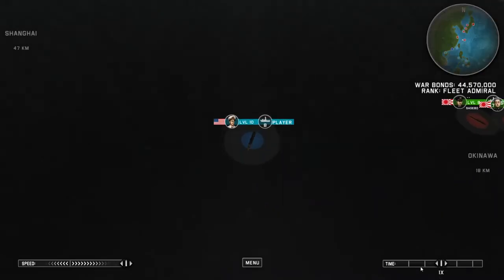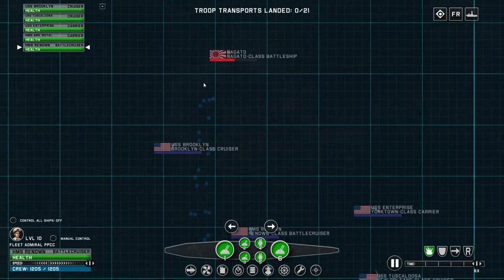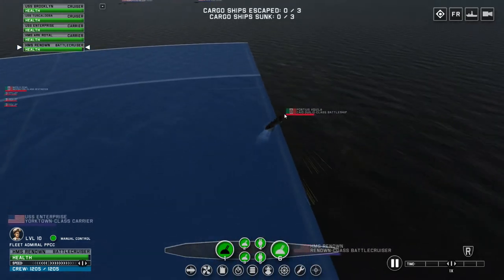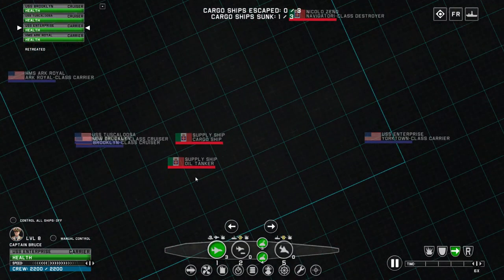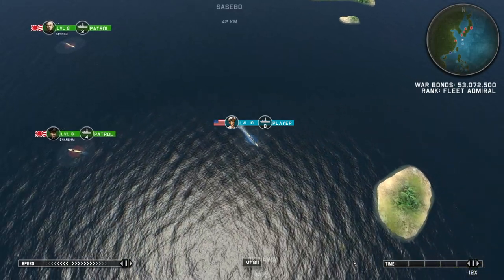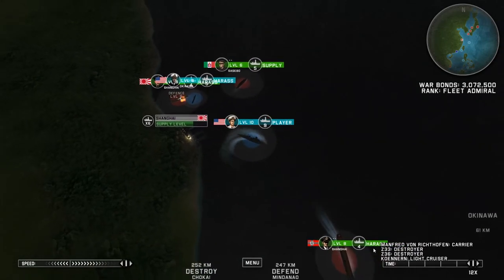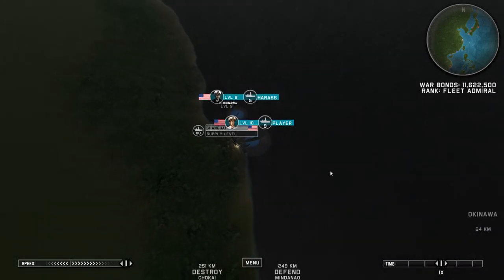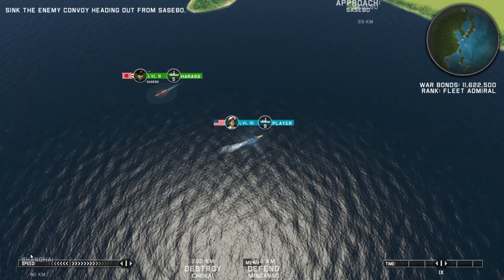Let's Play Victory At Sea | Pacific Campaign | Gameplay Episode 15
Let's Play Victory At Sea | Pacific Campaign | Gameplay Epsiode 15